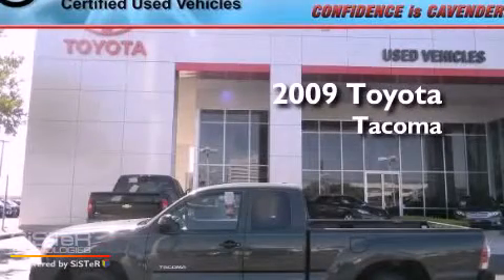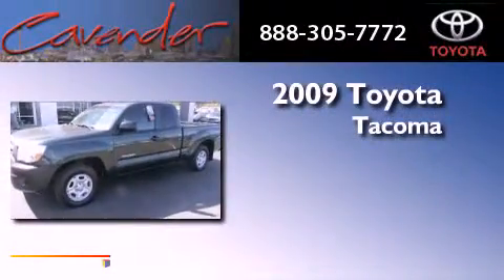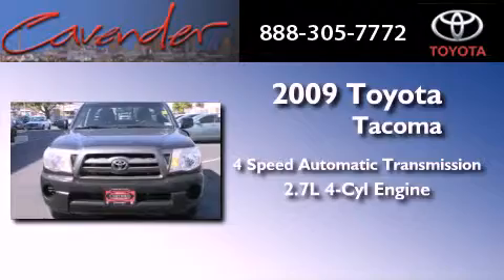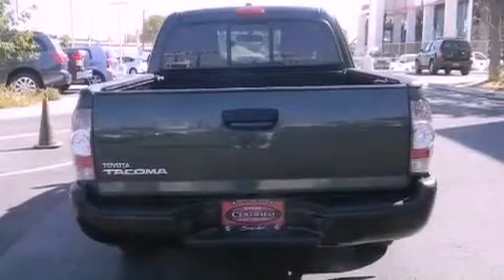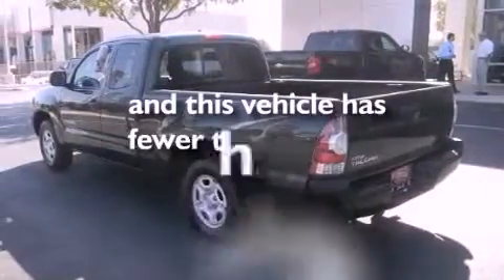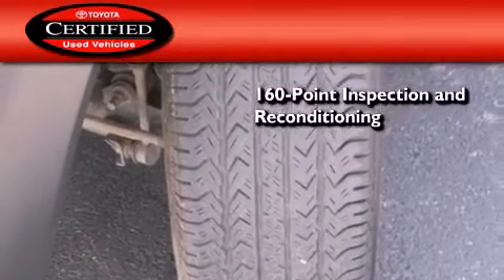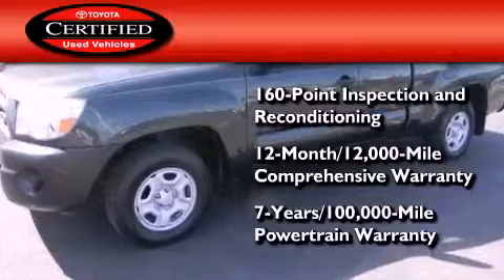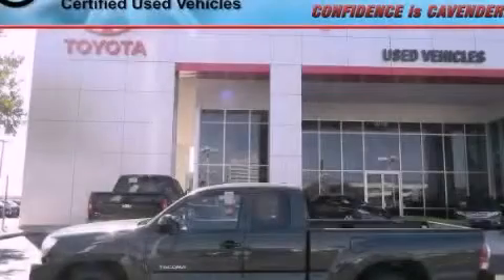2009 Toyota Tacoma Certified San Marcos TX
Year : 2009
 Make : Toyota
 Model : Tacoma
 Engine : Gas I4 2.7L/164
 Trans . : Automatic
 Exterior : Timberland Mica
 Miles : 56,930
 Interior : Gray
 Stock : 113809A

 5730 N.W. Loop 410

 2009 Toyota Tacoma San Antonio Texas